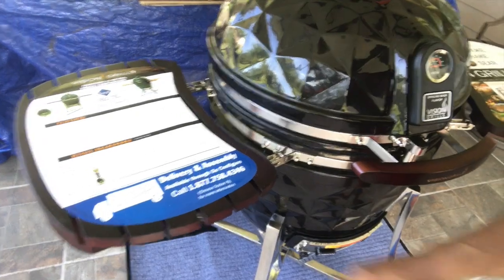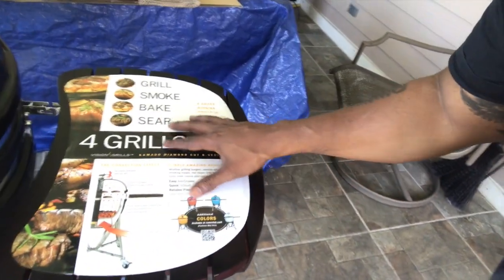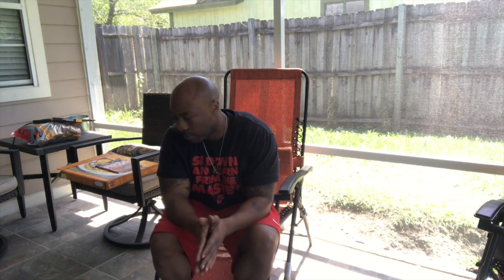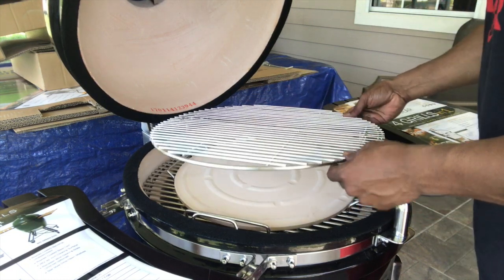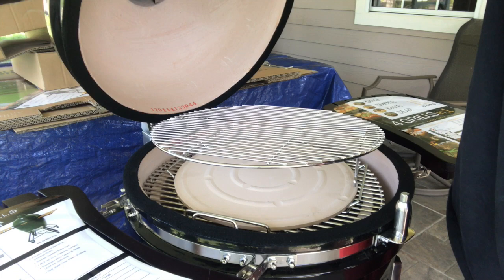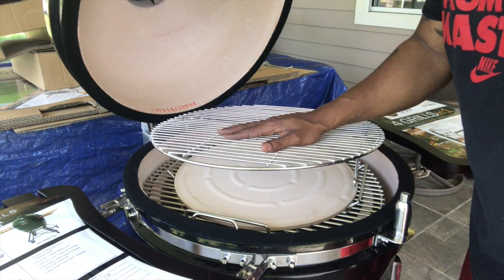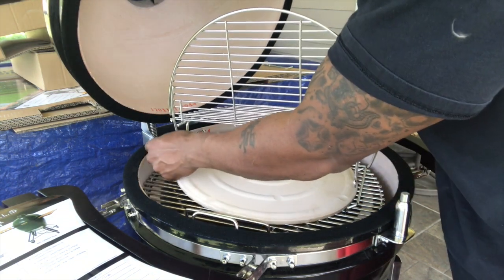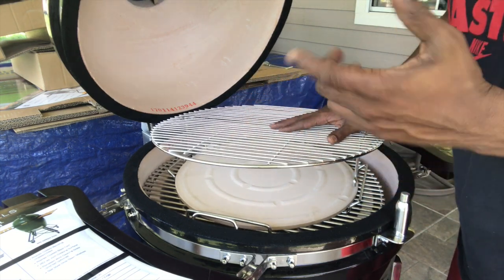$15 Heat Deflector For Any Ceremic Grill (And Kamado Grill Issues)